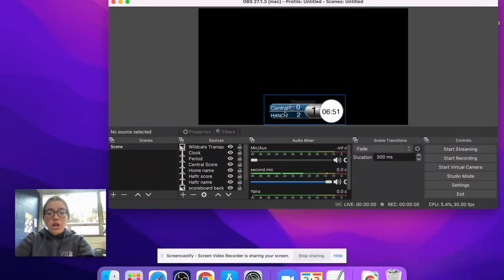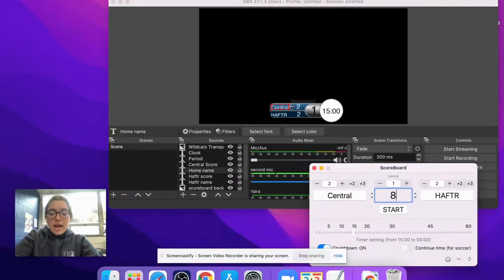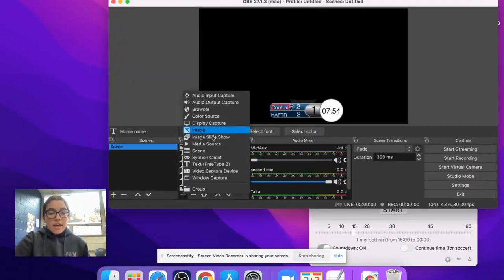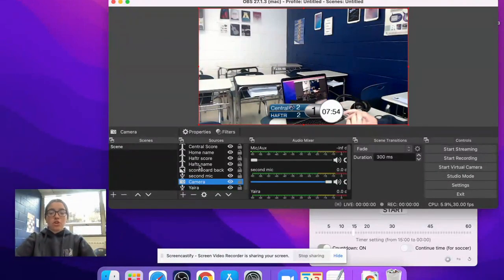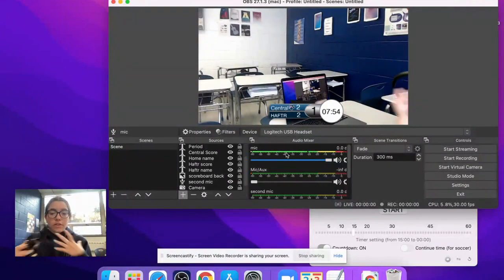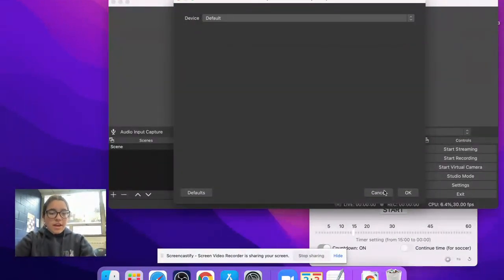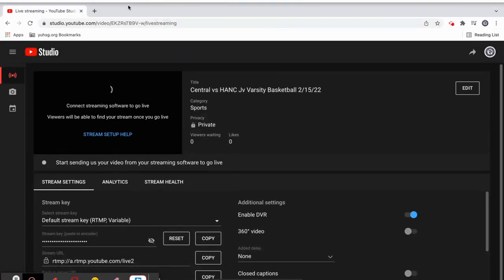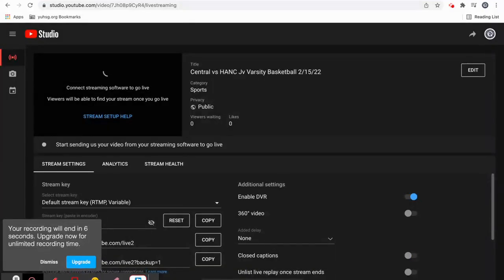How to Use OBS